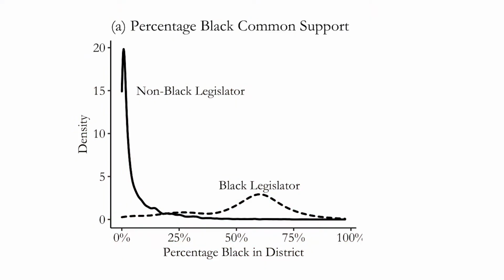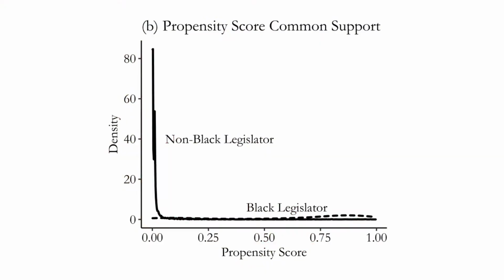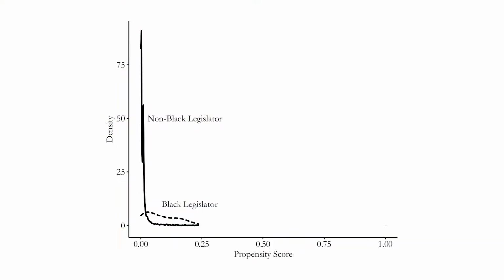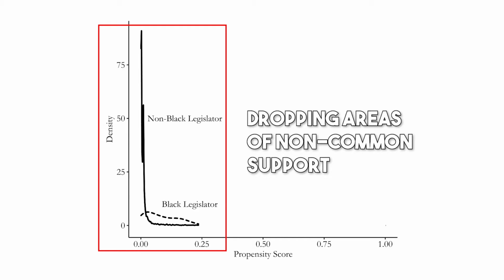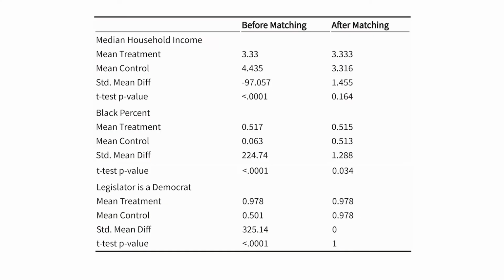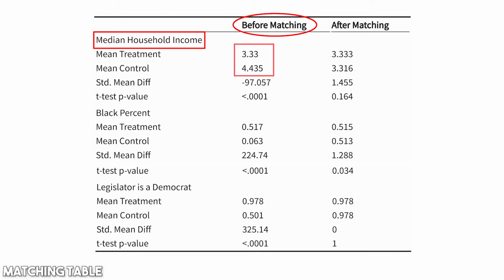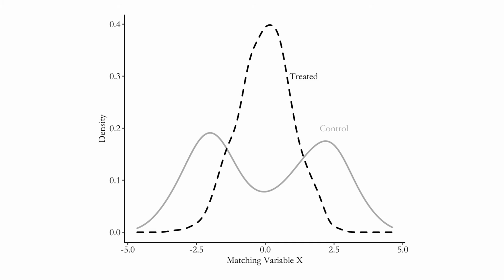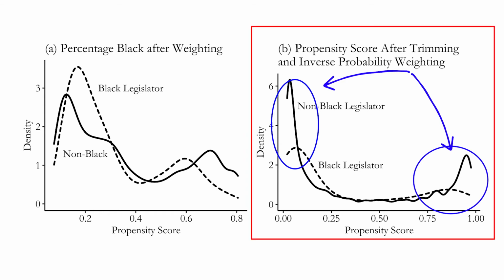When Matching Goes Wrong (The Effect, No Background Music, Ep. 40)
For matching to do what we want it to do (close back doors so the treatment and control groups are comparable enough to say that we've isolated the effect of treatment) we need a few things to get set straight! This video covers the conditional independence assumption, common support, and balance.